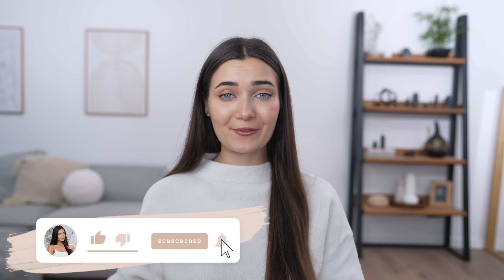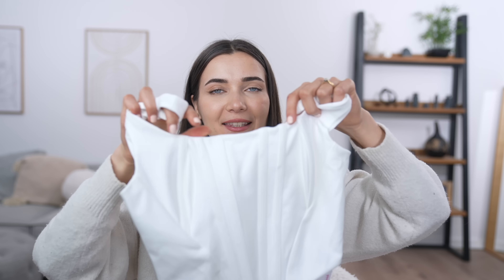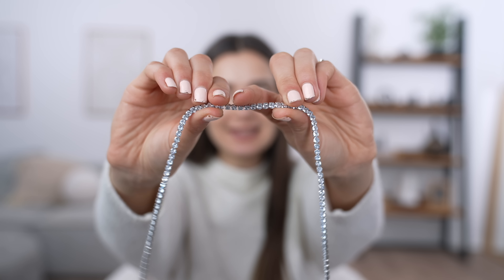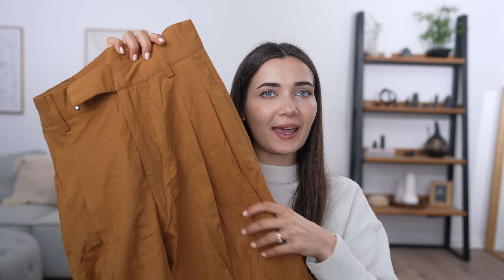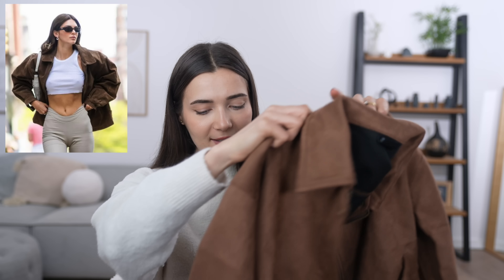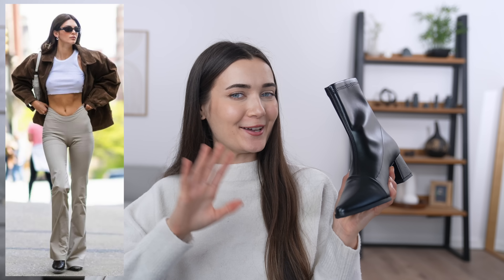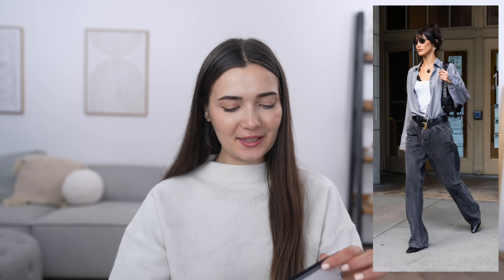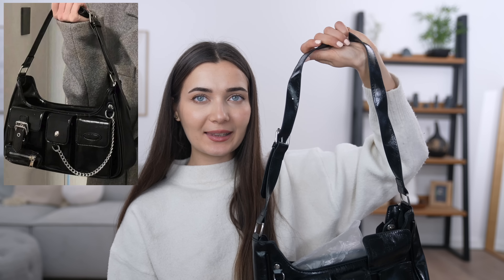I RECREATED CELEBRITY OUTFITS ON A BUDGET! AD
What's up everyone!? Today's video is all about celebrity outfits! I found some really trendy street style outfits worn by Selena Gomez, Hailey Bieber, Kendall Jenner & Bella Hadid... They must've originally been super expensive, but we are recreating them on a budget today with the help of SHEIN!

CLOTHING LINKS HERE:
Black Ankle Boots With Chunky High Heel And Pointed Toe

Metal Ellipse Sunglasses 2023 New Fashion Trendy Vintage Sun Glasses For Women Classic Shades

SHEIN Frenchy  Striped And Plaid Color Block Drop Shoulder Shirt

PARTHEA Solid Seam Detail Zipper Back Corset Boning Tank Top

Men's Casual Light Eva Sole Sports Sneakers With Green Patchwork

DAZY Solid Color Cropped Round Neck Slim Fit Women's Vest

1pc Women's Silver Buckle Metal Ring Casual Pu Belt, Suitable For Daily Life

Dazy Star Women's Drop Shoulder Zipper Closure Cardigan Jacket

Roxxsaurus
36 Golden Square
London
W1F 9EE

♡FAQ♡